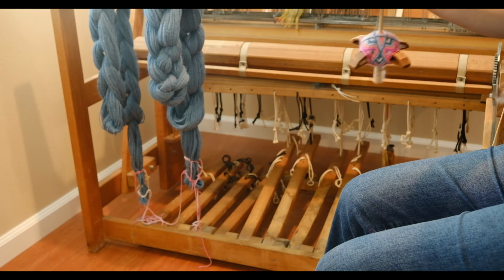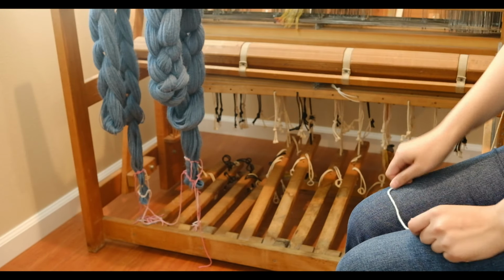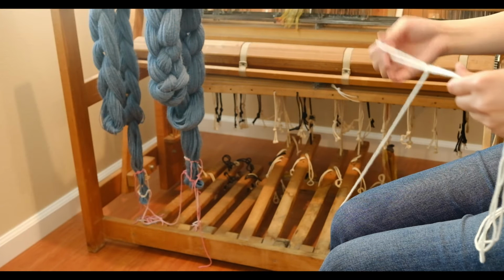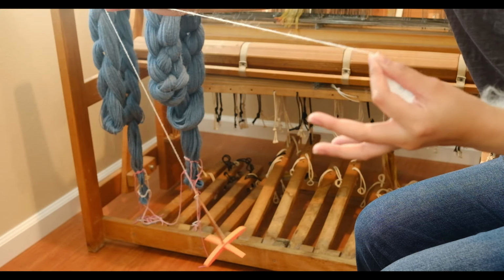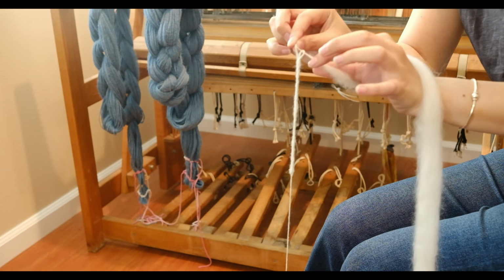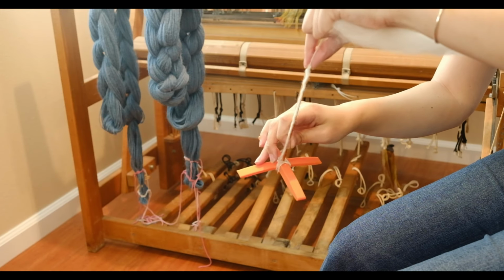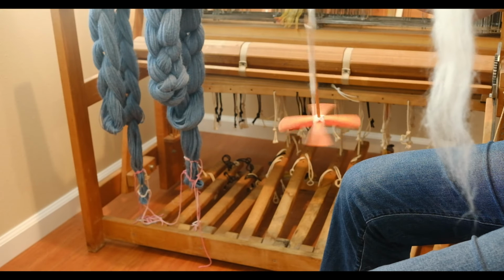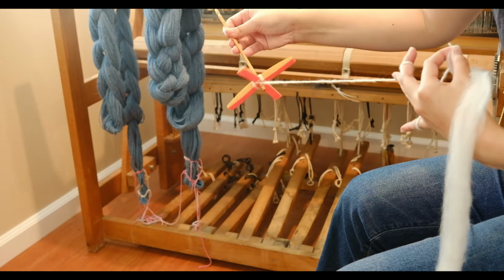Chain ply as you go, on a Turkish spindle! [tutorial]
Here's a quick demonstration on how to go from fiber to single to chain ply, on one spindle!

This process may seem complex, but hopefully this video explains everything.